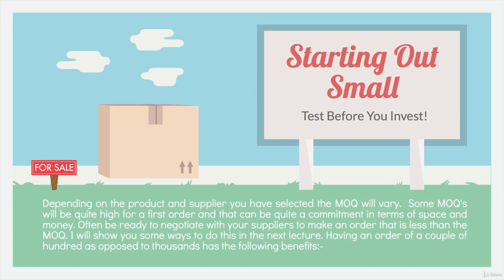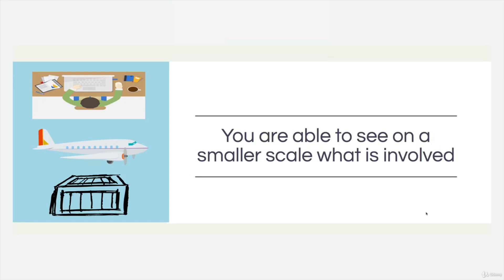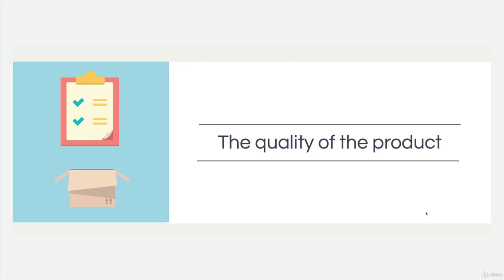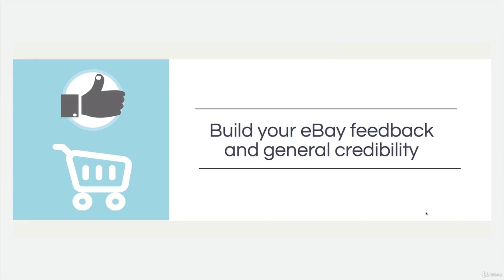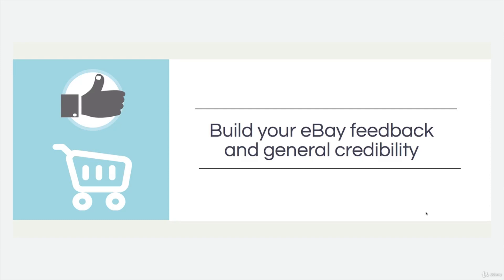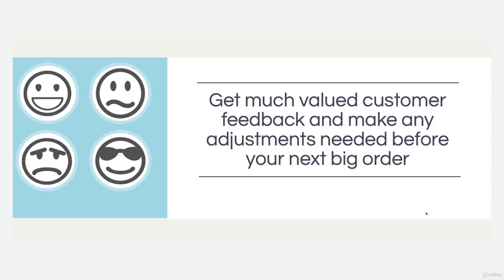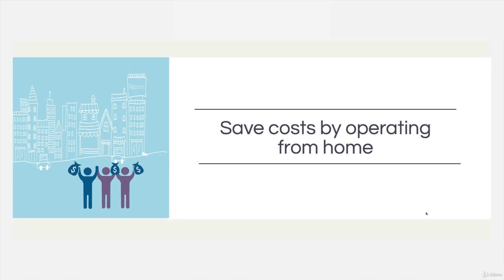SLIV ONE 47 Start Out Small!